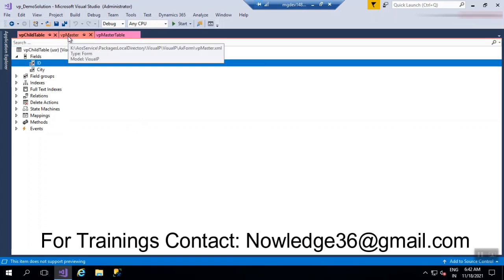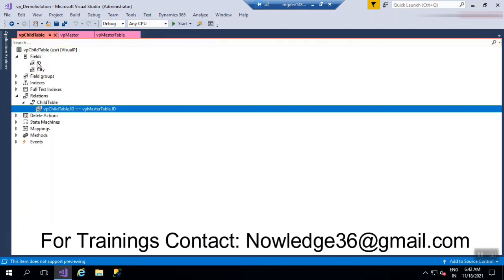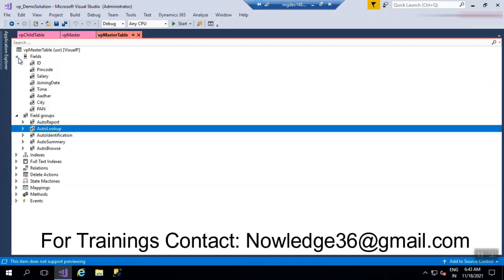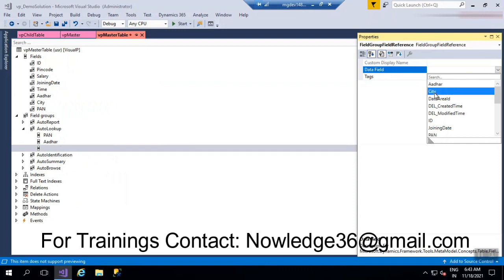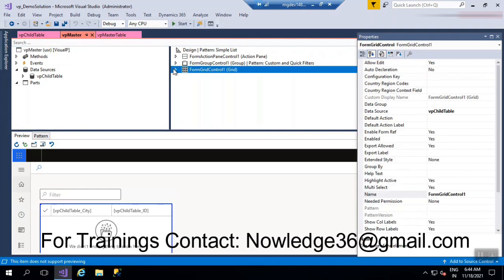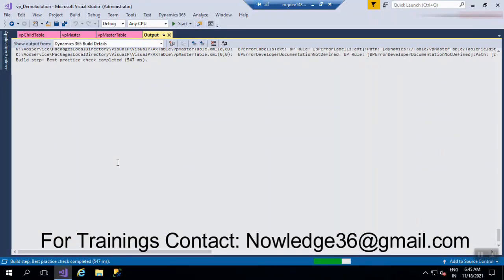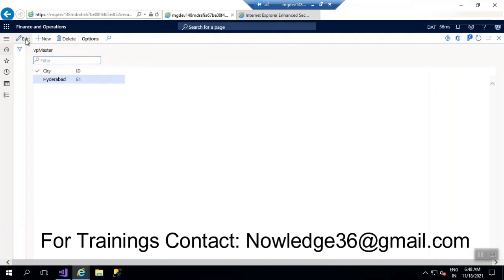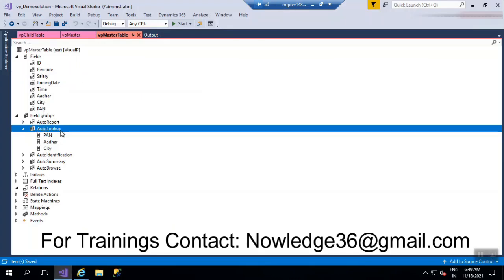Creating an Automatic Lookup | Dynamics 365 ERP | Microsoft Dynamics 365 Trainings | Nowledge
In this video you will be able to see how to create an Automatic Lookup.